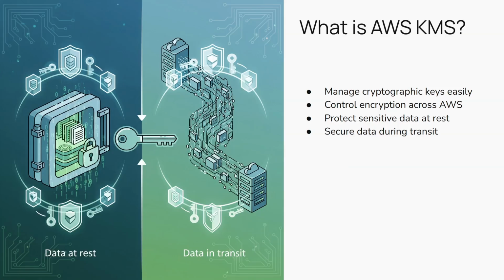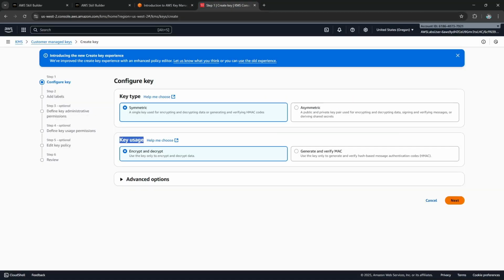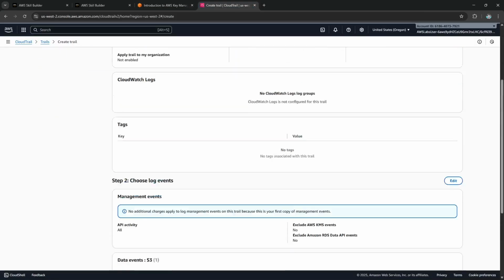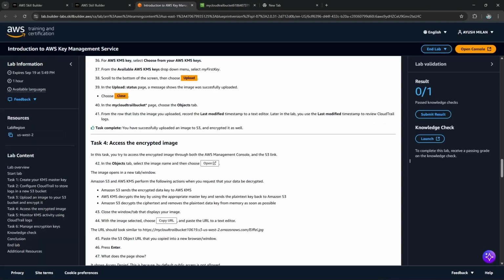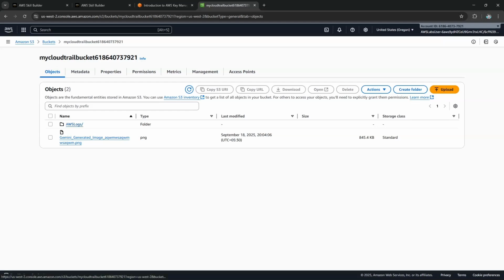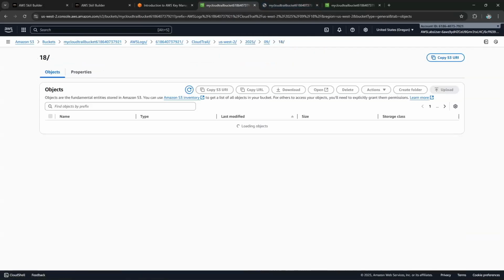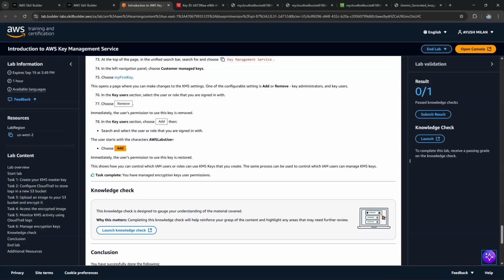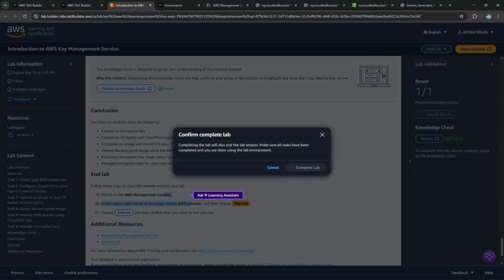AWS KMS Tutorial for Beginners AWS Skill Builder Series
Welcome back to CloudDemoDive! In this video, we're diving into the essential world of data encryption with **AWS Key Management Service (KMS)**. This is the fifth hands-on lab in our FREE "Introduction to AWS Cloud: Builder Labs Learning Plan" series, based on the **AWS Skill Builder Series**!

If you're looking to protect sensitive data and learn how to manage cryptographic keys on AWS, this lab is a must-watch. We'll show you how to create keys, use them to encrypt data in an S3 bucket, and monitor their usage for security.

In this step-by-step guide, you'll learn how to:
* Create a Customer Managed Key (CMK)
* Encrypt data stored in an S3 bucket
* Assign management and usage permissions to your keys
* Monitor key usage with AWS CloudTrail

This lab is a crucial building block for anyone who wants to build a secure and compliant cloud infrastructure.